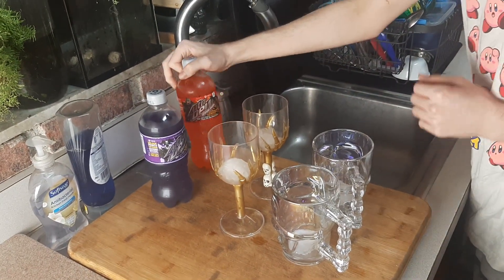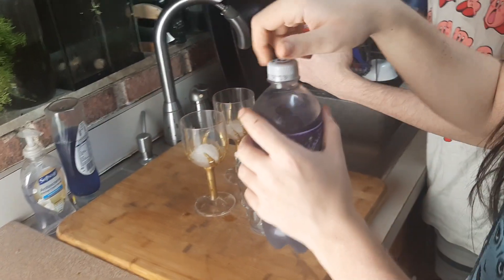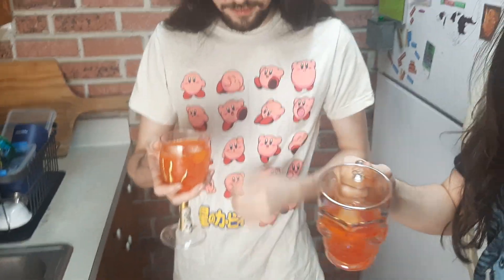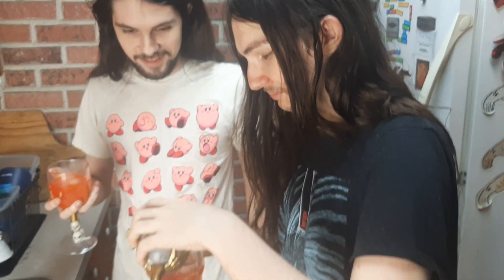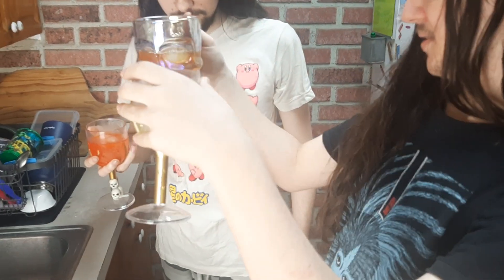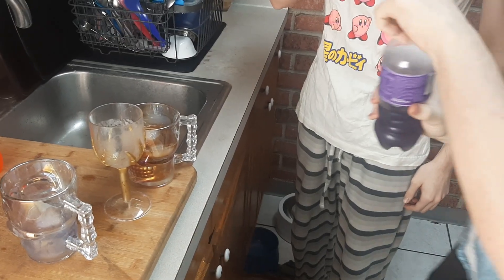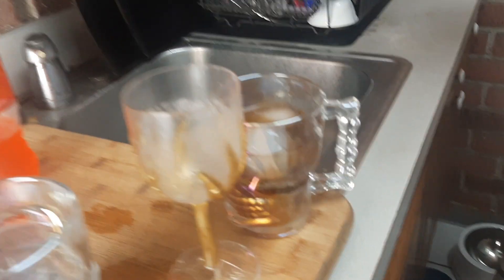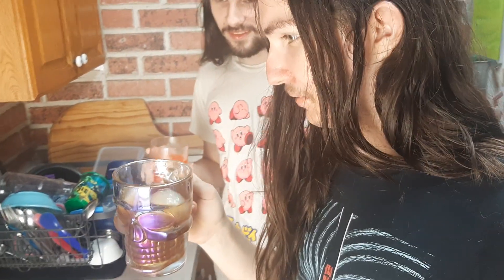Mountain Dew Game Fuel 2023 Flavors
We test Mystic Punch and Cherry Citrus.